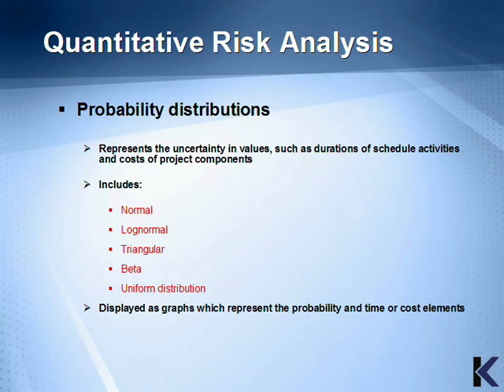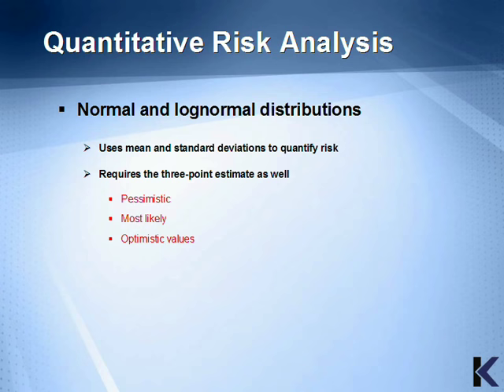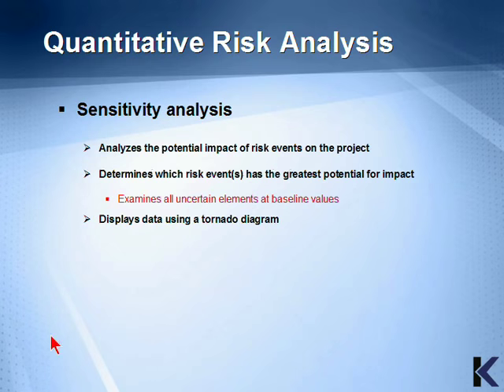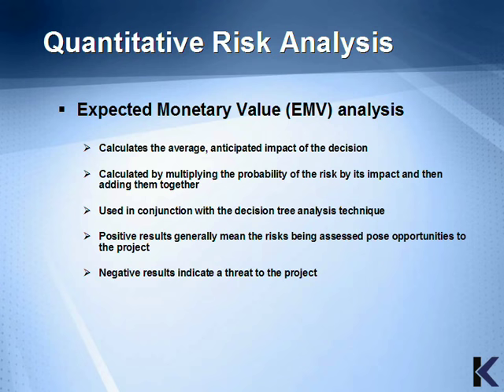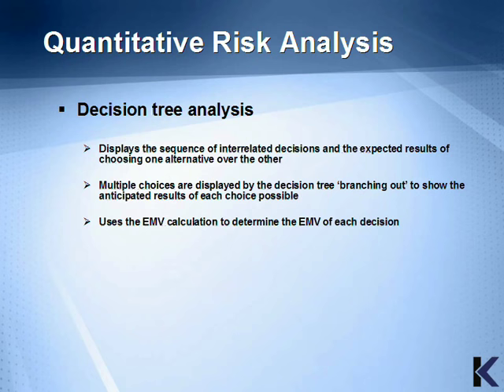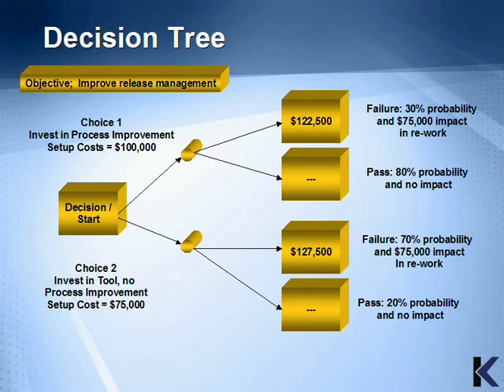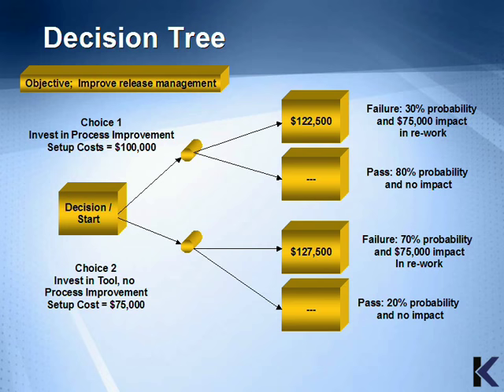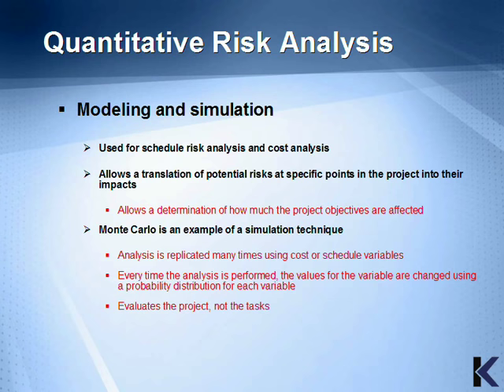PMP 6 14